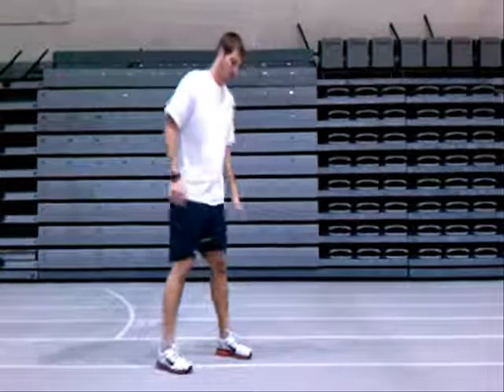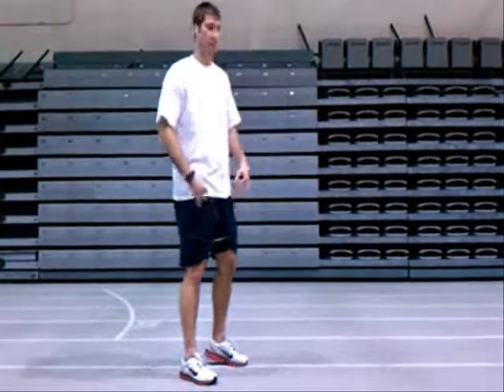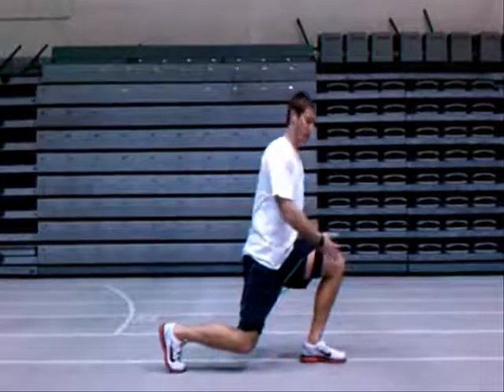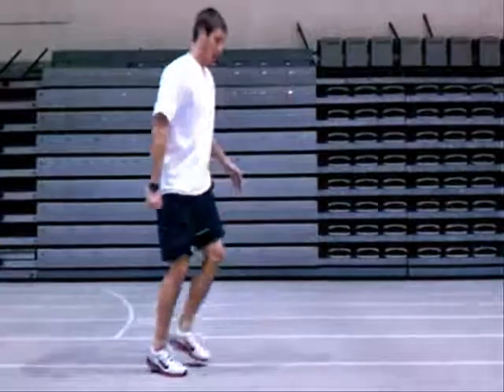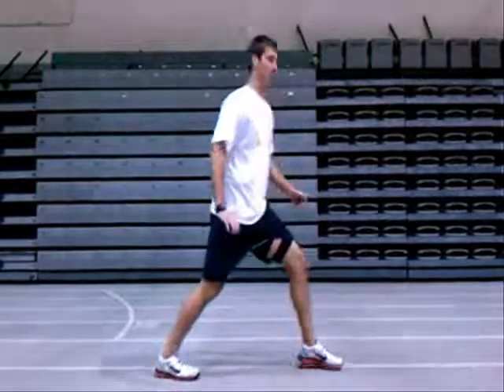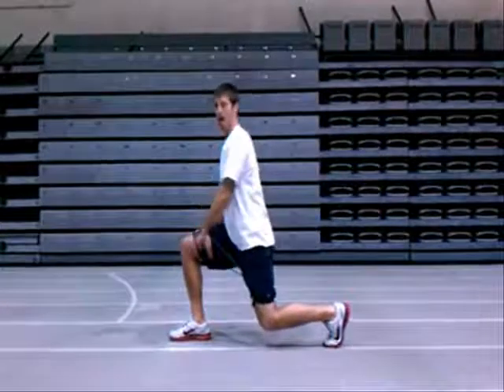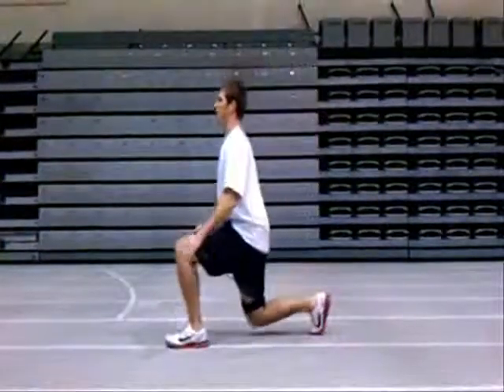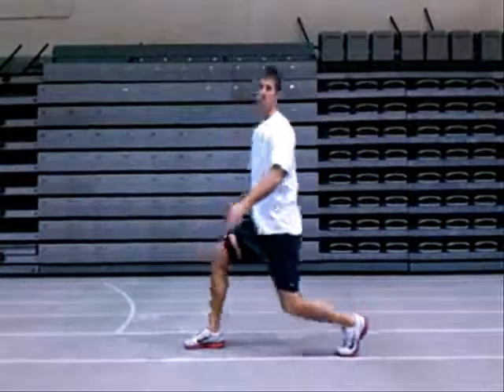todayfit: Lunge for Great Legs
This is the basic movements of the lunge with the Booty Bands.  More videos to come!!!